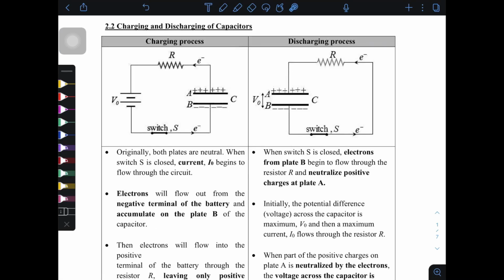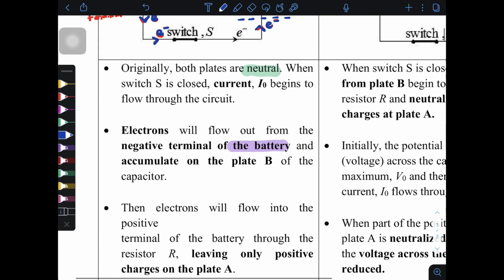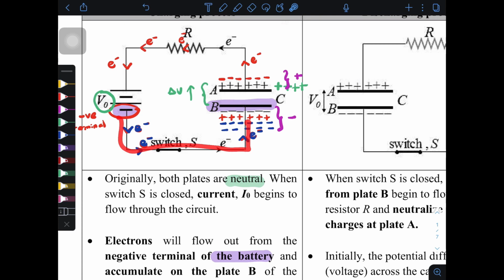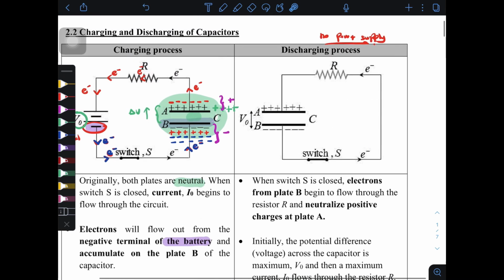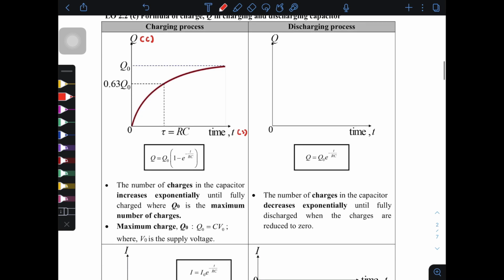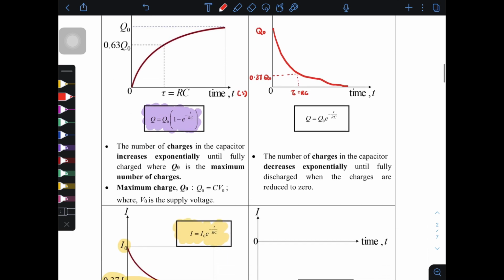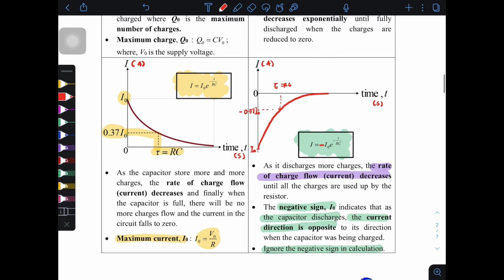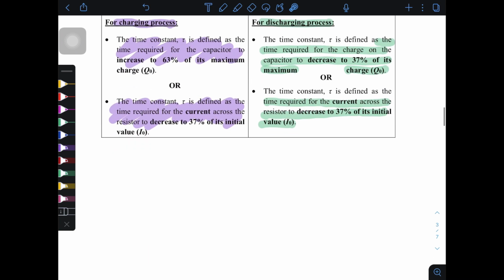SP025: 2.2 Charging & Discharging of Capacitors